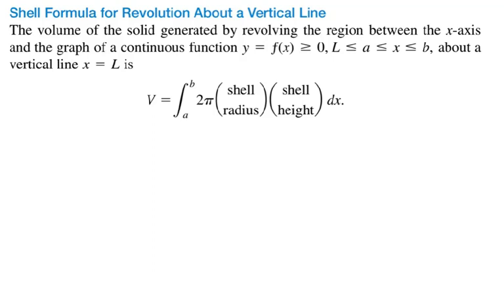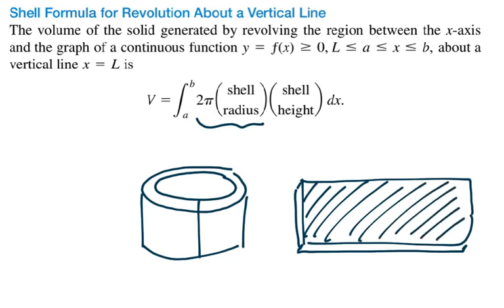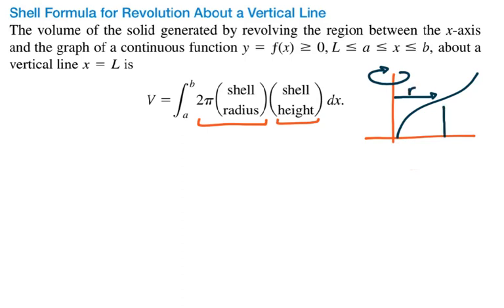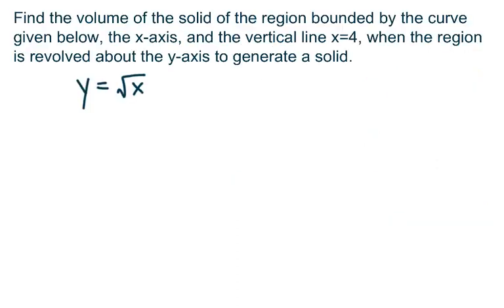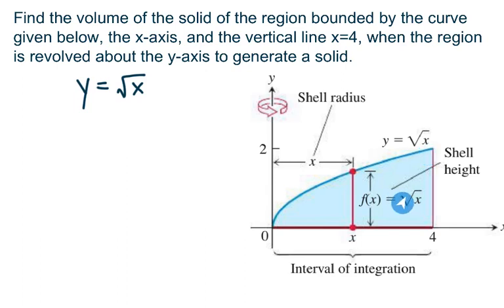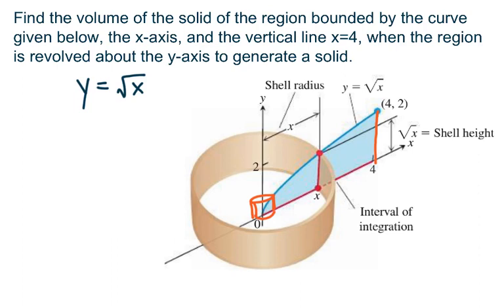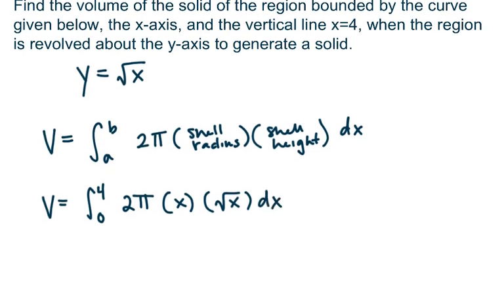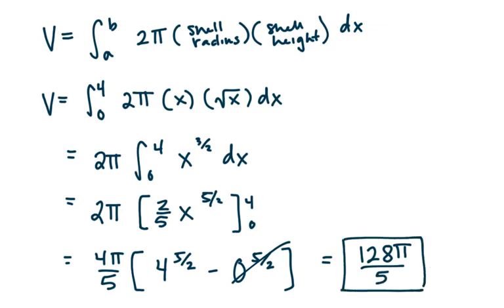MAT272 - Calc2 - 6.2a Shell Method About The Y Axis